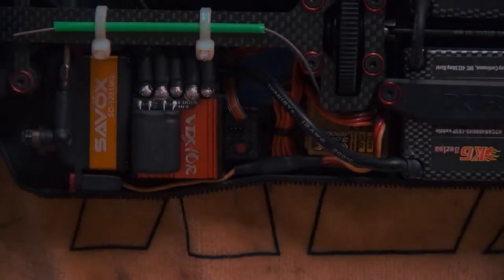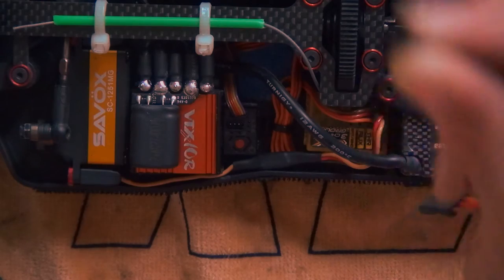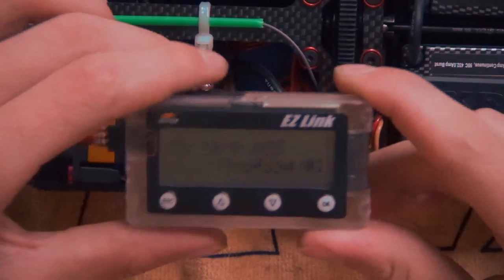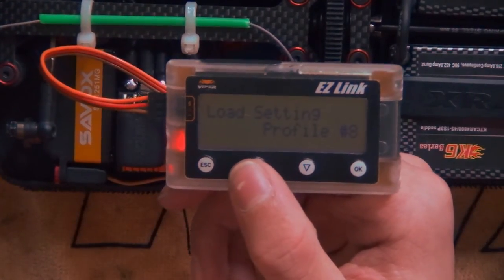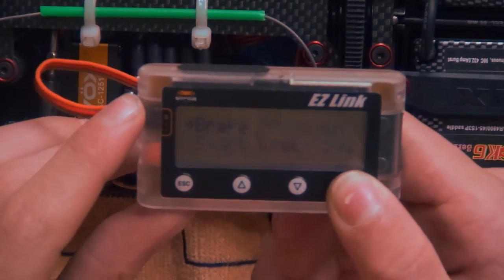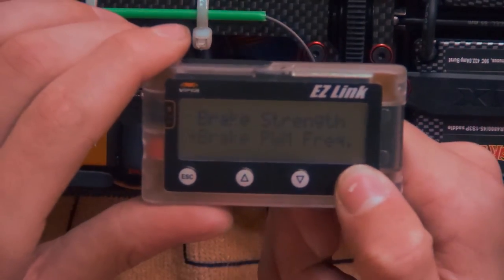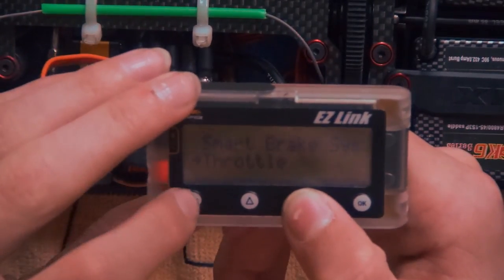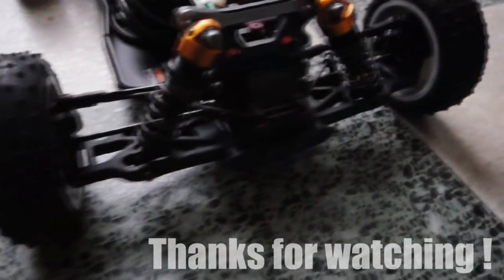Viper R/C VTX10R/VTX10 Programming/Setup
How to program or setup you Viper VTX10R or VTX10 with an EZ-link or progauge is what I show you in this video. When something is unclear or you have a question, please ask them in the comments. I will respond as soon as possible, normally in 48 hours maximum. Check below for more ↓